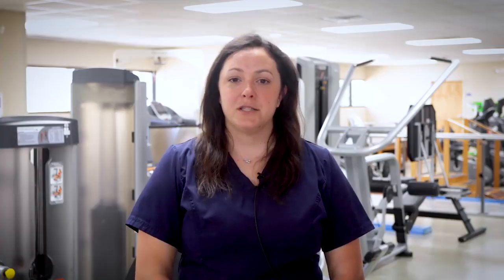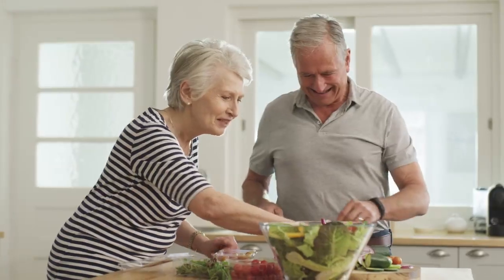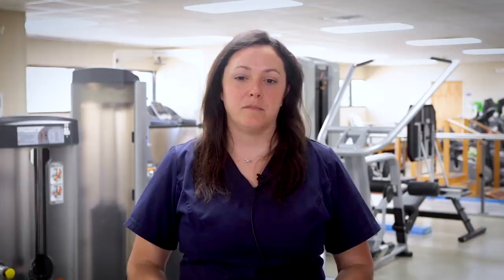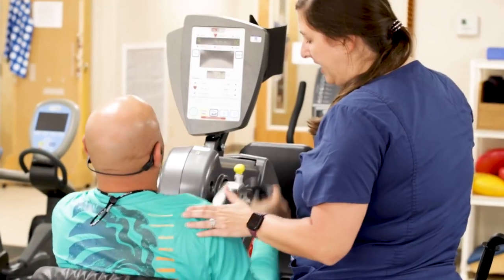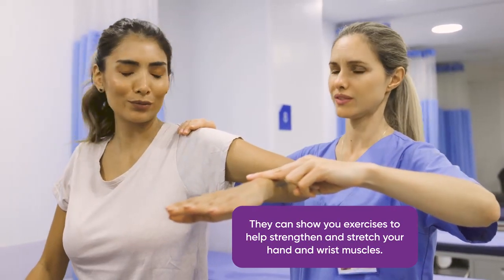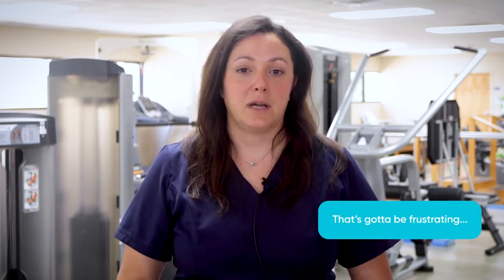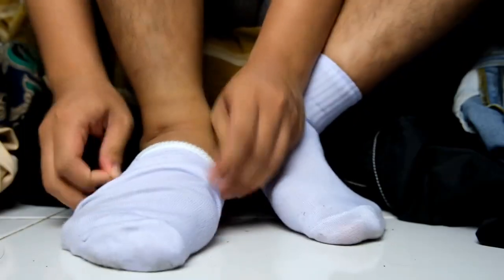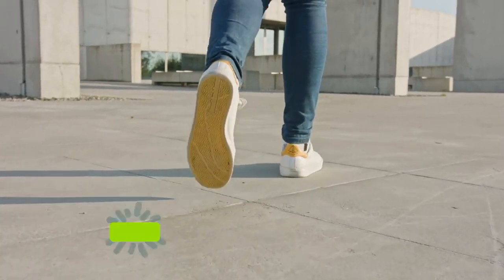Wellness Wednesday: Occupational Therapy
On today's Wellness Wednesday, we discuss Occupational Therapy with therapist Jennifer Wilkinson. 💪

Jennifer shares how OT helps patients regain their everyday living skills after injury or illness. Helping patients reclaim their independence also eases their stress and boosts their confidence.